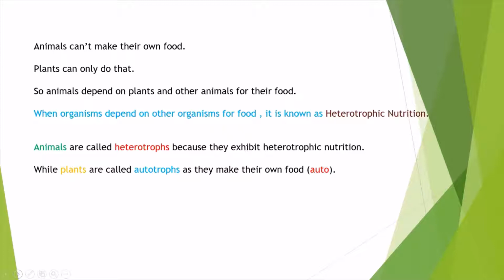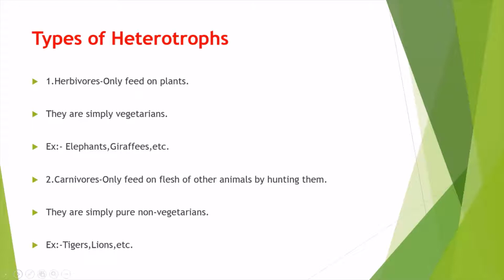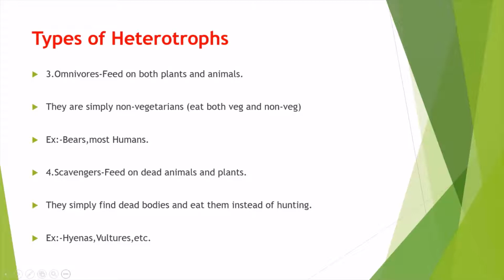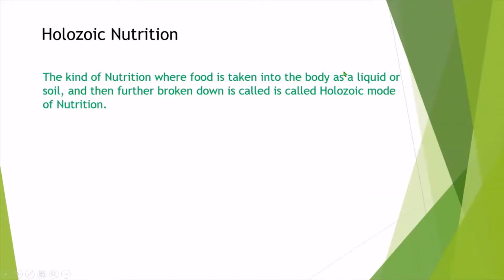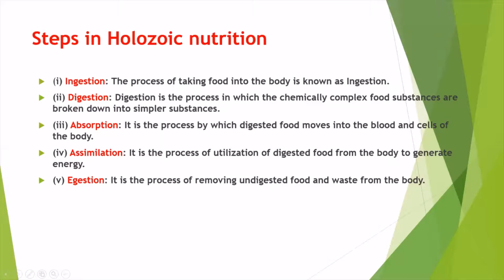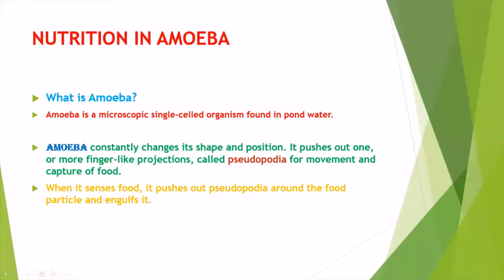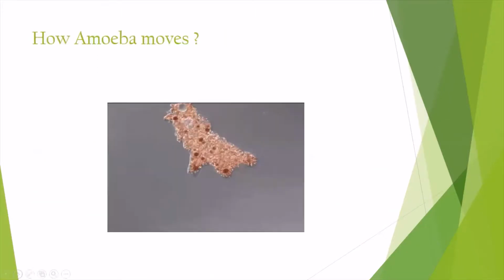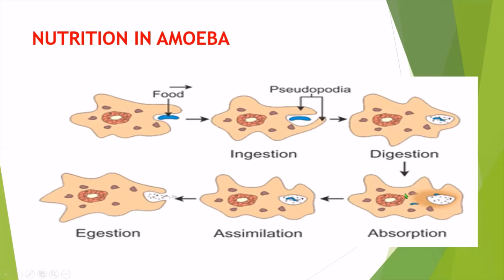Nutrition in Animals | PART - 1 | ARR Education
This is a video explaining you the first part of Nutrition in Animals.

Click on the bell icon to get notifications for every video.